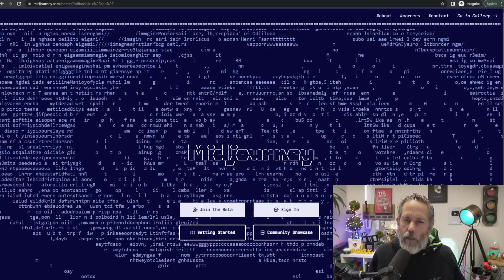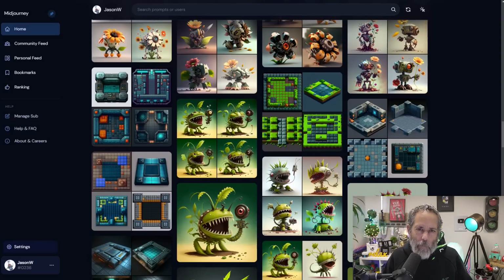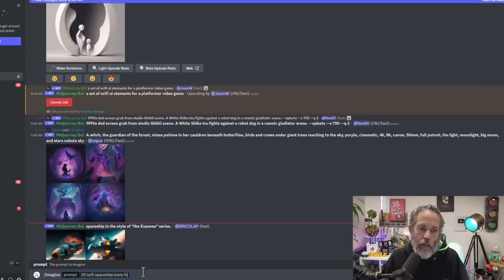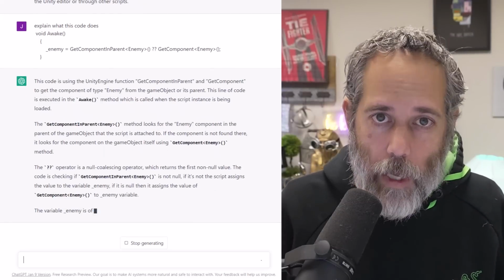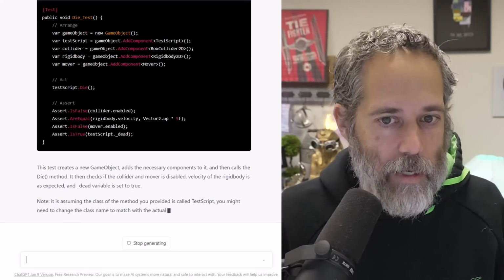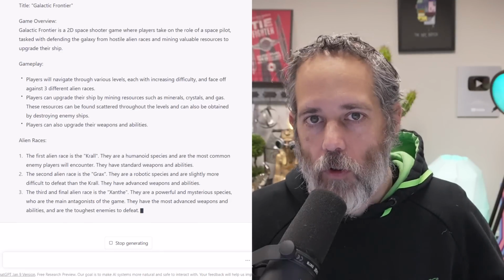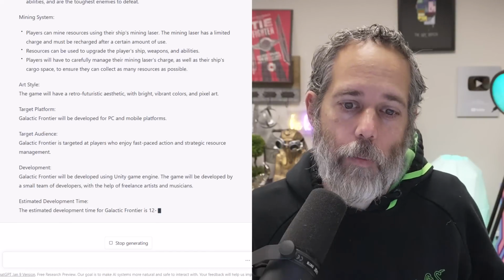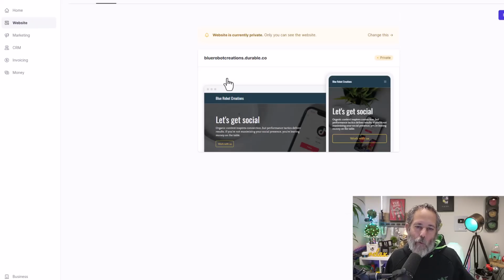Better GameDev with AI | Unity3D | InGame ChatGPT | & Jobs!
- Free GameDev Course for Beginners
- Game Architecture Course - Advanced Course